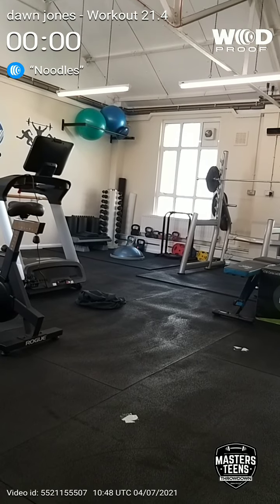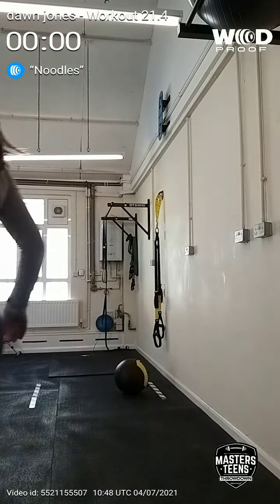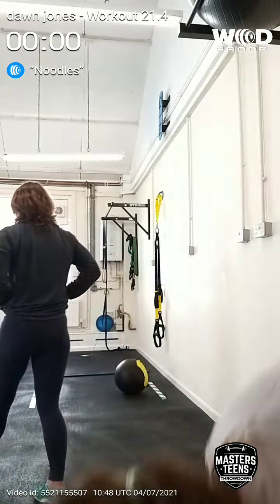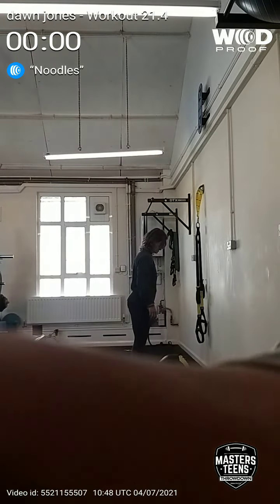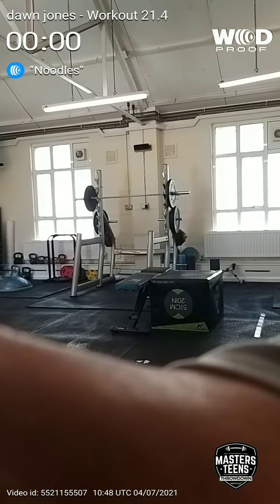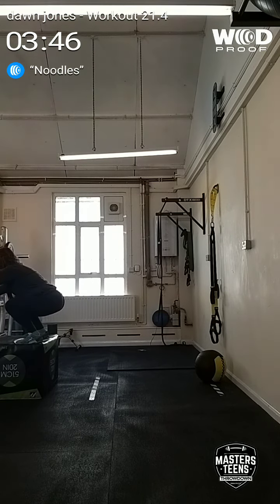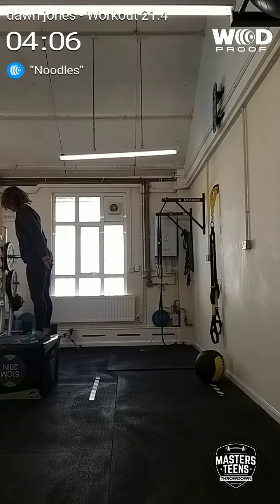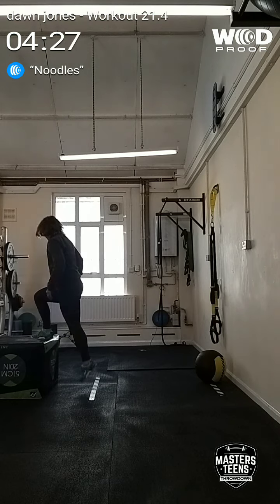masters theowdown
noodles
wallballs
box air squats